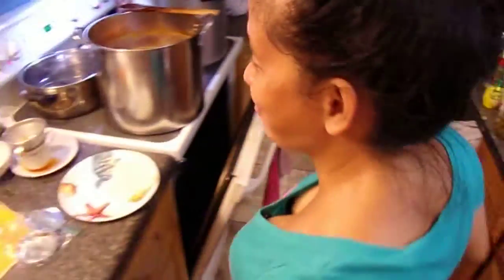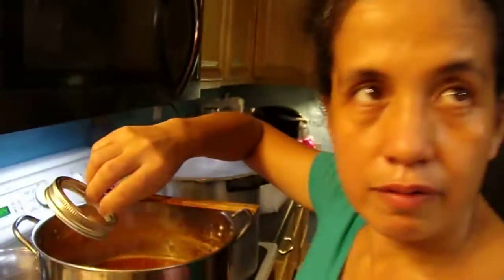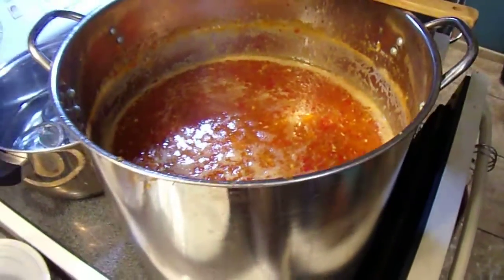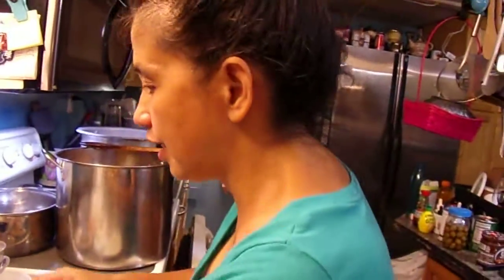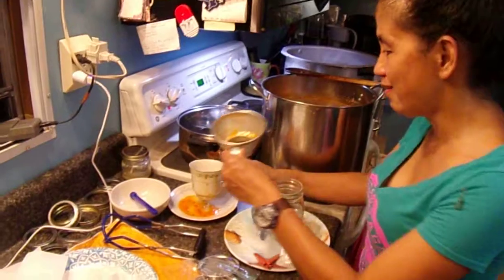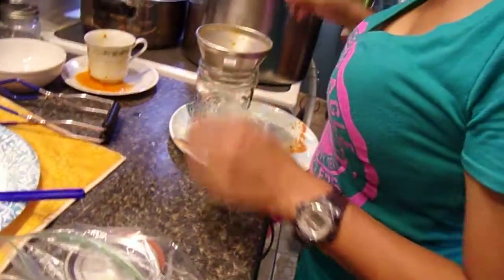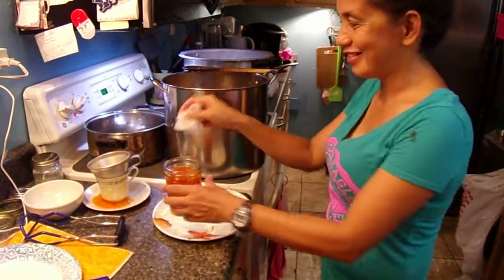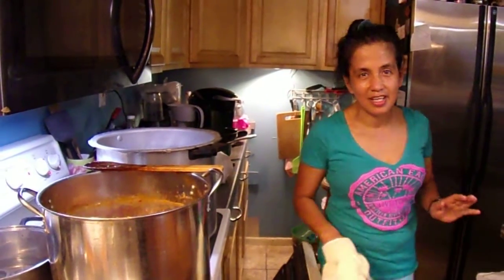EXCELLENT ASIAN Eggroll / noodle Sweet chili Spicy Sauce SECRET RECIPE reveal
HOT sweet spicy and waywayWAY better than in the stores.